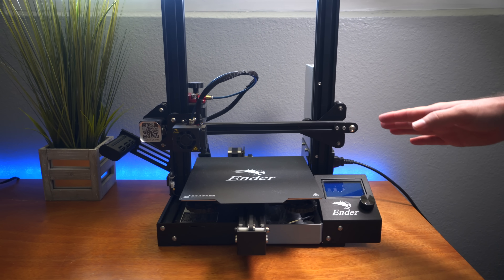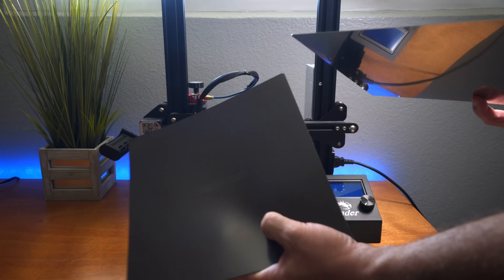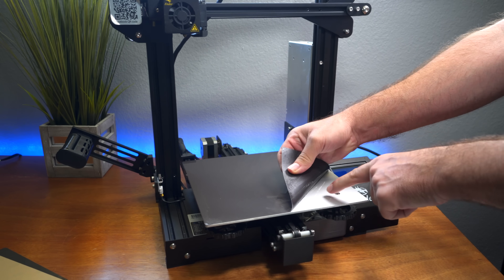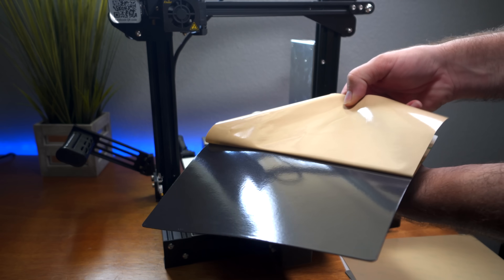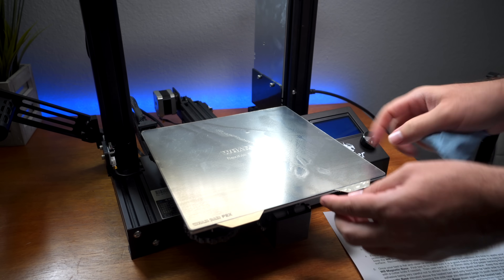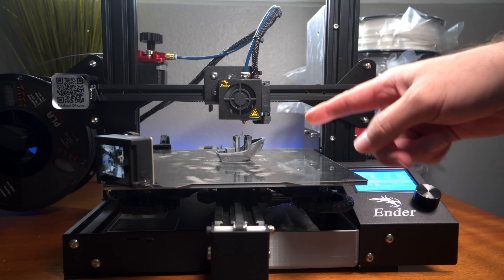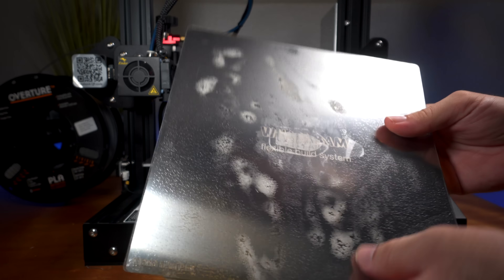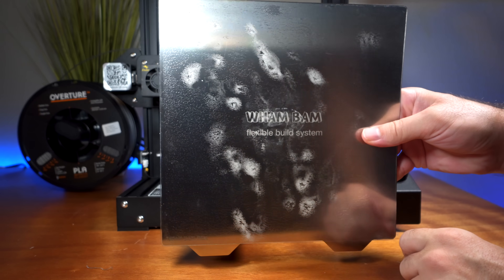Wham Bam - Flexible Magnetic Build Plate - Ender 3 Pro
Are you having a difficult time getting your 3D print to stick to your printer bed? Does your print peel up during a long print and destroy your work? Are you tired of temporary fixes such as glue sticks, hair spray, and painter’s tape? Once you get your print to stick, do you have to pry, chisel, cut the perimeter, or put your bed in the freezer, just to get your print off the surface without gouging the surface or cutting yourself?

We have created the specially formulated Wham Bam PEX Polymer Build Surface which surpasses PEI in temperature resistance, performance, and material ‘stickability”.  It sticks so well you would have a heck of a time getting the print off the bed without our Wham Bam Flexi Build Plate. Simply remove the Wham Bam Flexi Build Plate from the Wham Bam Flexi Magnetic Base on your 3D printer when the print is finished and flex slightly to pop your print right off!

Our Wham Bam Flexi Build Plates are made from high quality spring steel that won't kink or warp when you flex them, they just return back to shape! The Spring Steel has been formulated with a Chromium Alloy creating a rust proof steel for long life.

Our magnets and films have all been formulated to resist over 130°C / 226°F so you can heat your bed to high temps for specialty filaments and not worry about loss of performance.

 We have developed the Wham Bam PEX Build Surface from a specially formulated polymer with a higher melt point than even PEI to attract most any filament without damaging the sheet. Prints easily pop off once cooled and flexed.